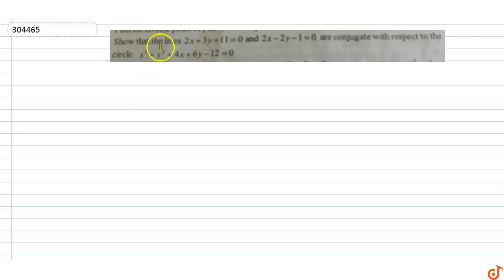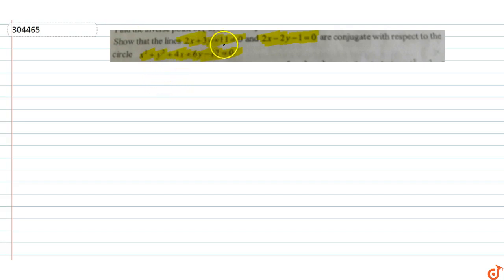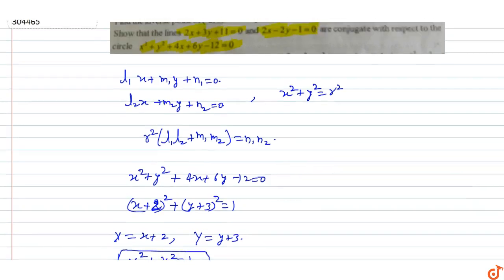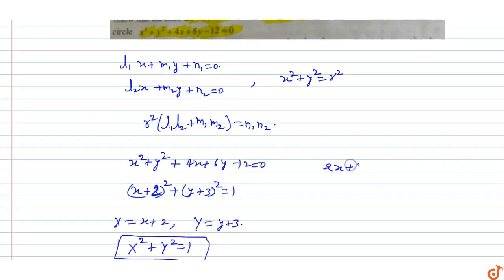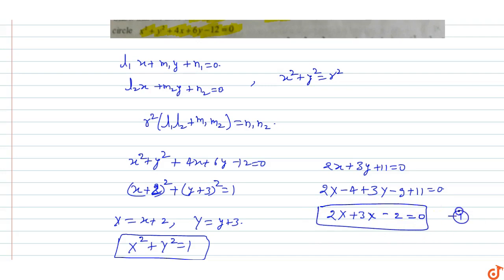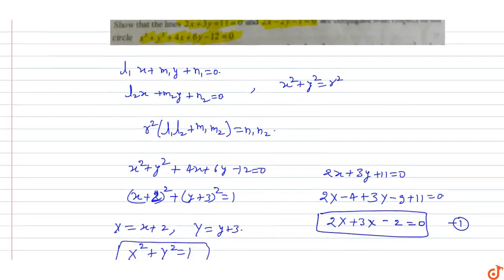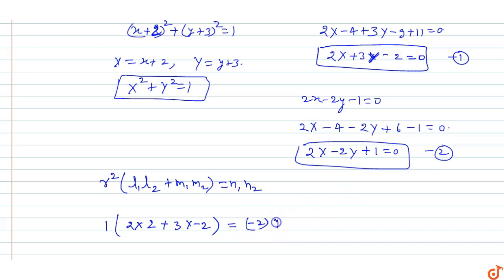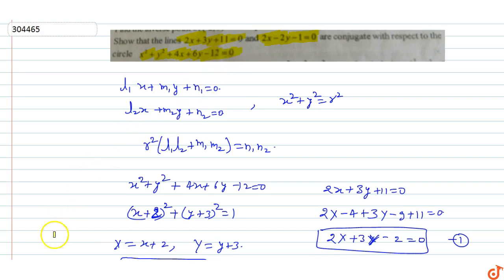Conjugate lines with respect to Circle (Easy and simple Concept)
Show that the lines `2x + 3y+11 = 0 ` and `2x-2y-1=0` are conjugate with respect to the circle `x^2+y^2+4x+6y-12=0`